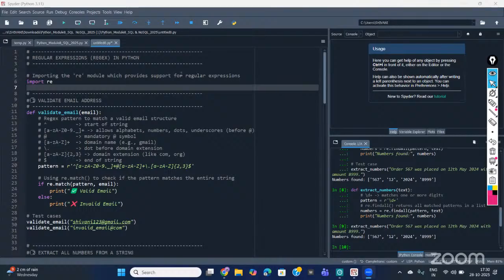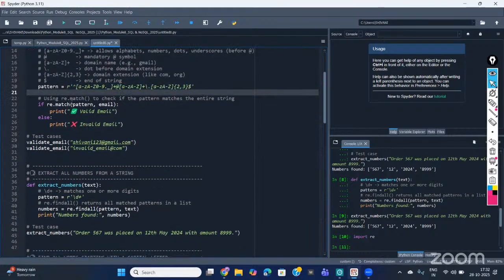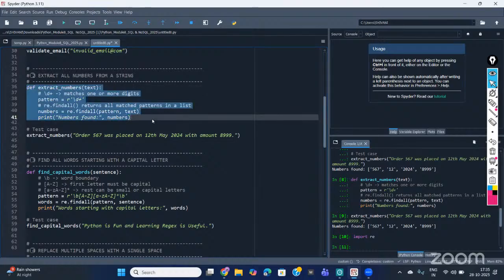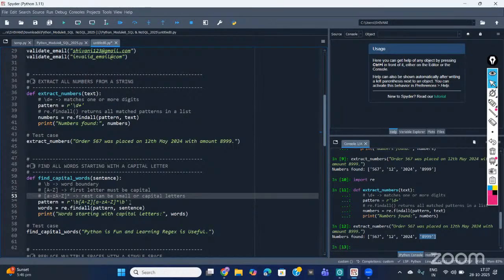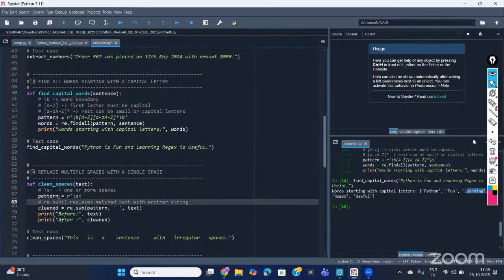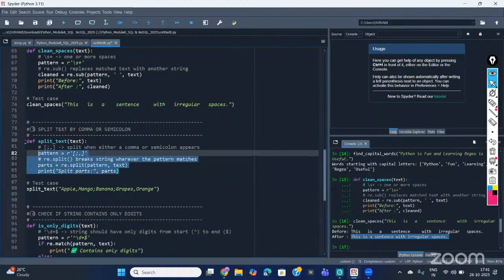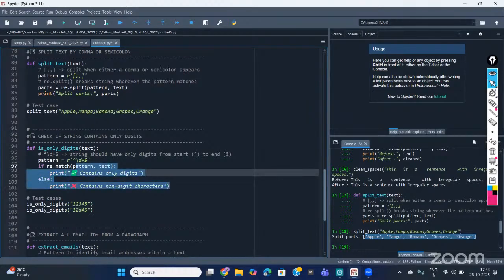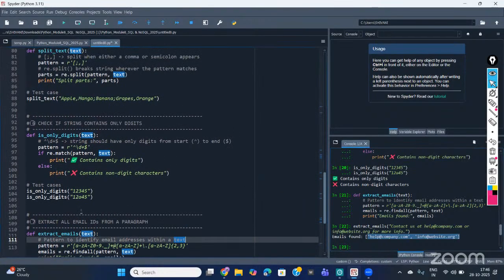Regular Expressions | 360DigiTMG